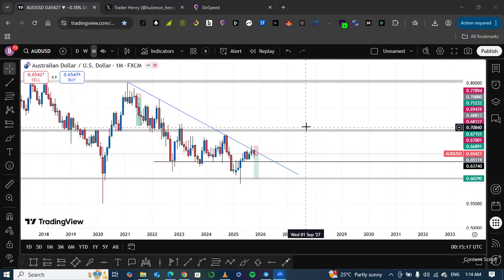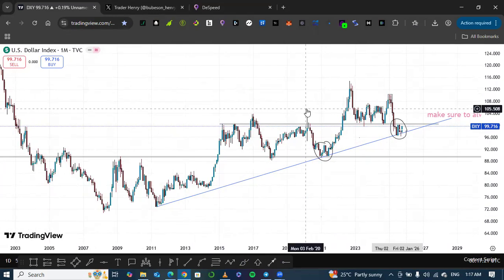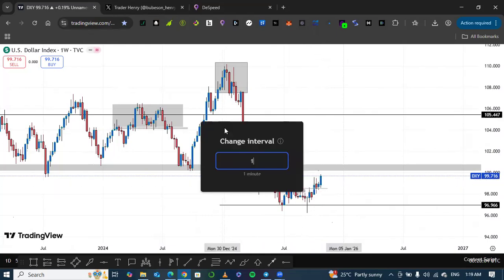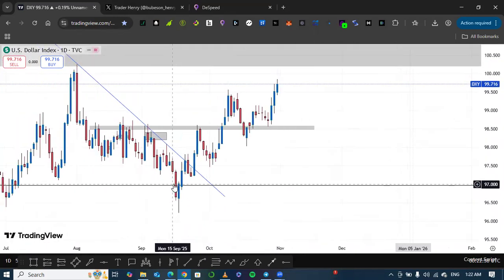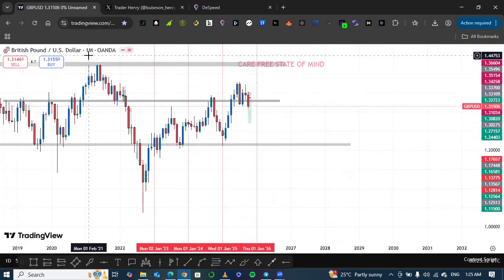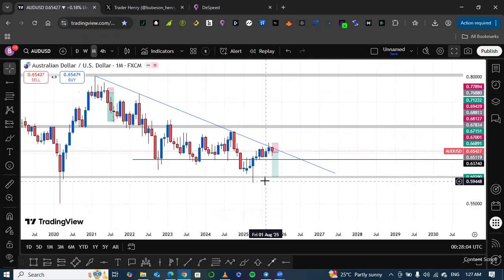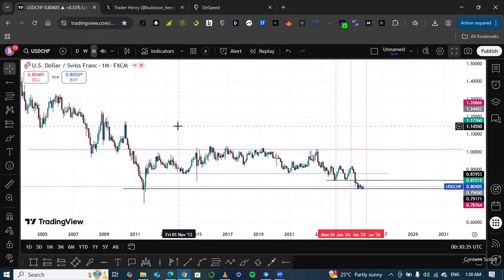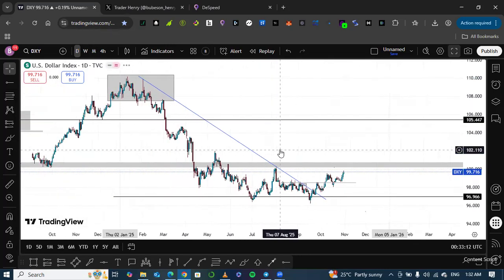weekly forcast Ep16